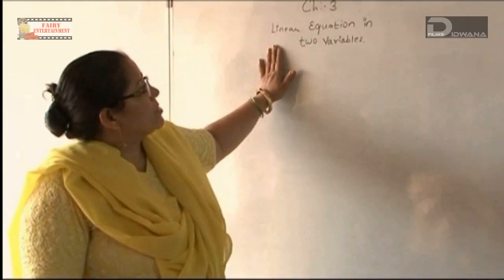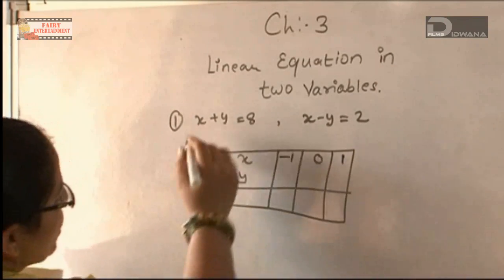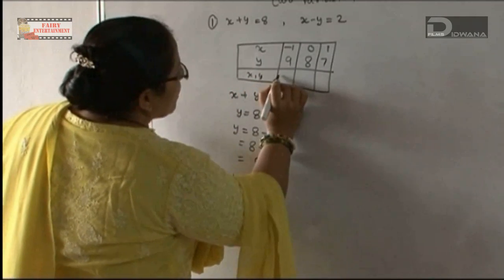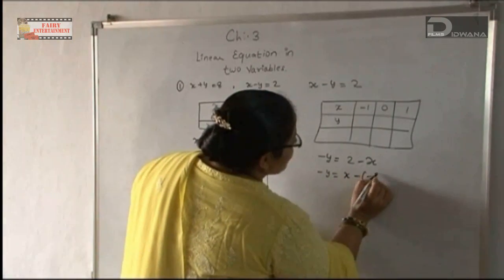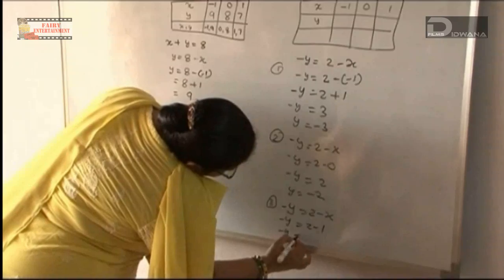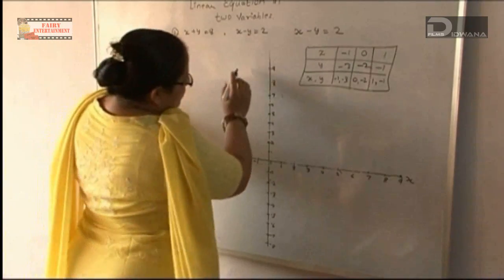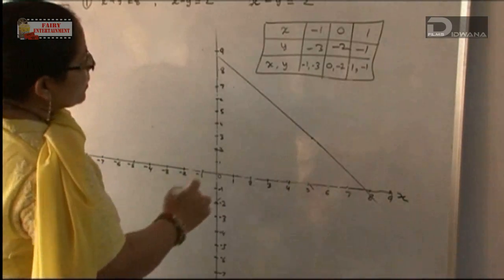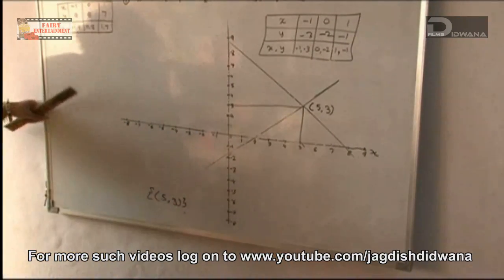10th Std Algebra, Chp.3 Linear Equations in Two Variables - Ex.3.1 Q.1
SSC (10th STD) Algebra Subject, Maharashtra Board, Chapter 3: Linear Equations in Two Variables, Exercise 3.1, Question number 1.
Updated Syllabus.